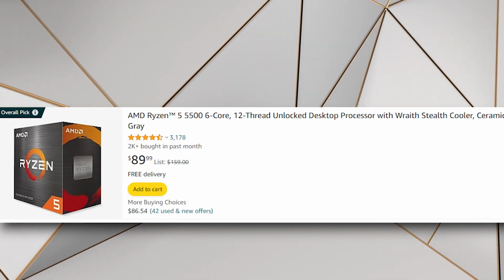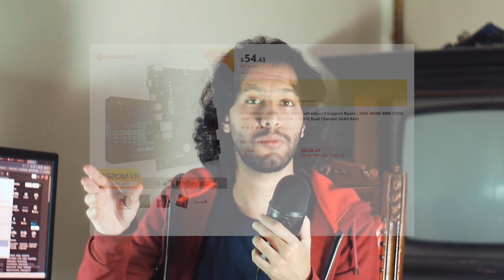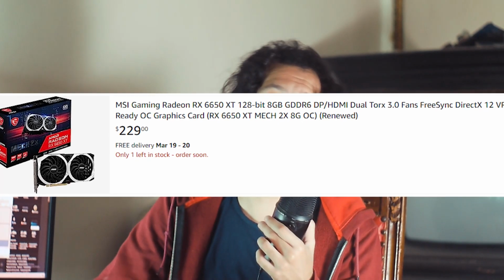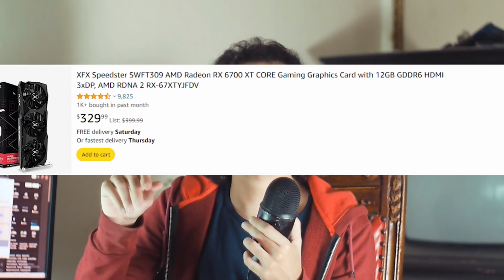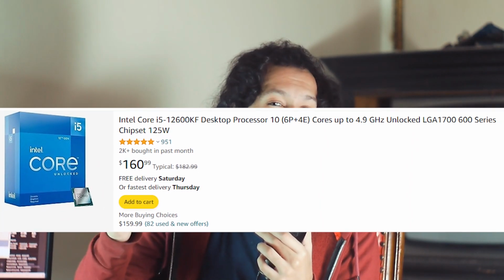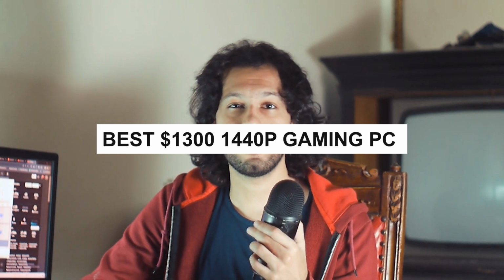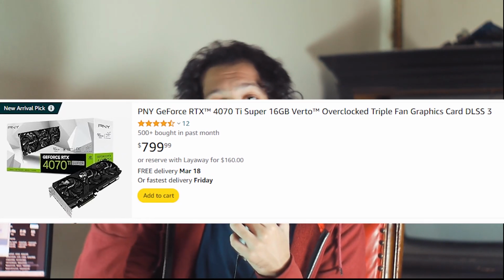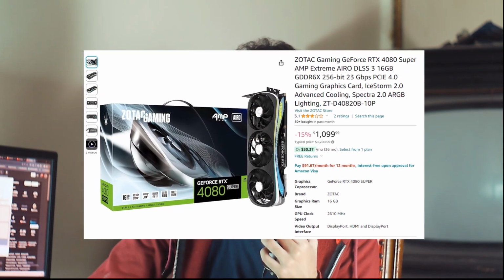Top 5 Best GAMING PC Builds all budgets March 2024 ✈️ | 1080p 1440p 4K PCs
Hey so today we're looking at the BEST Gaming PC Builds to have with all budgets of $500 $700  $1000 $1300 $1500 $2000 Gaming PC Builds for 1080p 1440p 4k Gaming PC Builds with the Cleanest CPu GPU Combos to Be had

🔴 Ryzen 5500
☑️ Asrock A520m HDV Motherboard
☑️ Silicon Power 16GB DDR4 3200
☑️ TeamGroup 512GB M.2 SSD
🔴 AMD RX 6650 XT 8GB GPU
🔴 AMD RX 6600m
☑️ CoolerMaster Q300L Case
☑️ AresGame 500w 80+ Br PSU

🟠 AMD RYZEN 5 7500F
☑️ GigaByte B650 DH3P Motherboard
☑️ Teamgroup 16GB DDR5 4800 Ram

🟢 MSI RTX 4060 8GB GPU
🔴AMD RX 6700 XT 12GB

☑️ CoolerMaster Q300L Case
☑️ Apevia 600w 80+ GD PSU

☑️ Teamgroup 32GB DDR5 5600 Ram
☑️ Kingston NV2 1TB Gen 4 M.2 SSD

🟢 MSI RTX 4070 Super 12GB GPU
🔴AMD RX 7800 XT 16GB

☑️Montech Sky TWO RGB Case
☑️ MSI MAG 650w 80+ PSU

🔴AMD RX 7900 XT 20GB
☑️ EVGA 700w 80+ Br PSU

🟠 AMD RYZEN 7 7700
🟢 PNY RTX 4070 TI Super 16GB
☑️ Thermaltake GF1 850w 80+ GD PSU

🟠 Ryzen 7 7800X3D CPU
☑️ Thermalright Peerless Assassin 120
🟠 GIGABYTE B650M DS3H Motherboard
☑️ Klevv 32GB DDR5 6000 Mhz Ram RGB
☑️ Crucial P3 2TB GEN 4 SSD
🟢 ZOTAC 4080 Super 16GB GPU
☑️ NZXT H6 FLOW RGB
☑️ Cooler Master 850w GD

🔵 Intel PC Builds 🔵

🔵 I5 12600KF
☑️ GIGABYTE B760m DS3H
☑️ TeamGroup 32GB DDR4 3200 Ram

🔵 Intel I5 14600K
☑️ GIGABYTE B760M C DDR5 Motherboard

Timestamps
00:00 You gotta Like that one
00:10 $500 1080p Gaming PC
01:20 RTX 4060 vs RX 6650 XT
01:55 $700 1080p 1440p Gaming PC 2024
02:43 RTX 4060 vs RX 6700 XT
03:10 $1000 Gaming PC Options in 2024
04:05 $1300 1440p 4K PC RX 7900 XT
04:20 RTX 4070 TI S vs 7900 XT
04:40 $1500 4K Gaming PC 2024
05:10 $2000 RTX 4080 Super Gaming PC